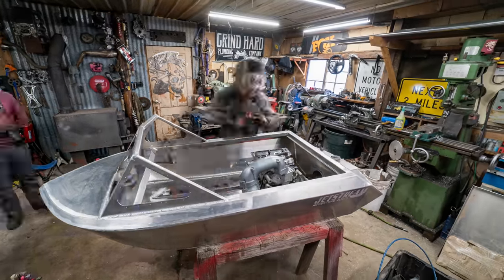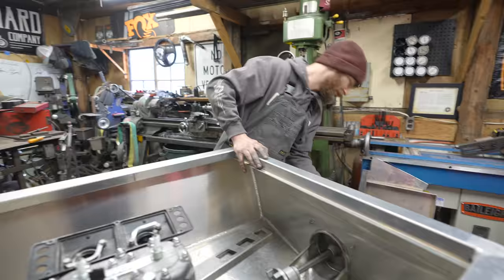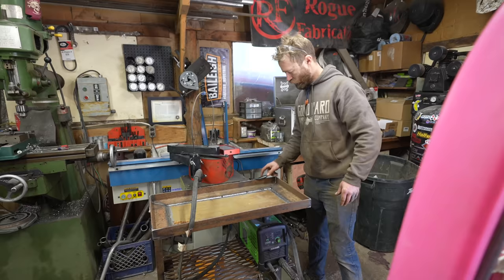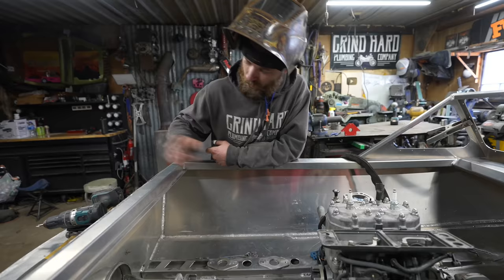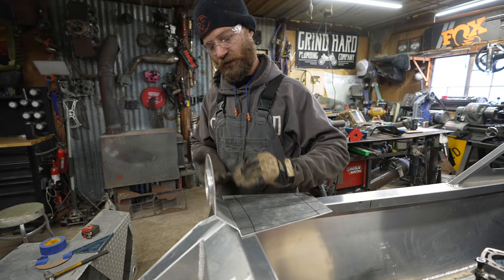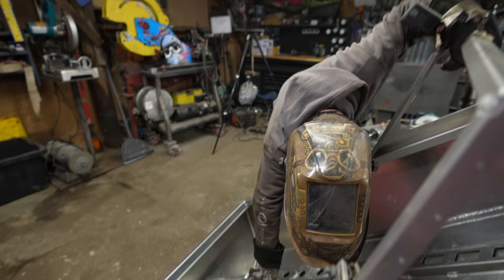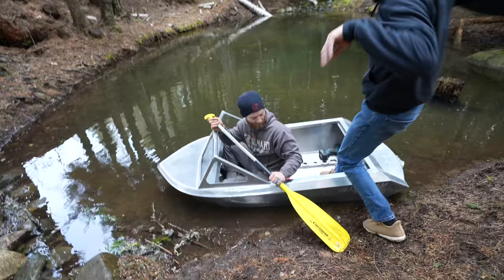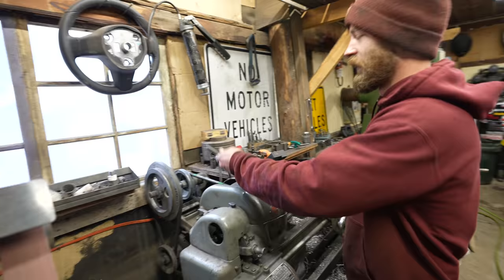Testing the 100HP Mini Jet Boat With a 18v Drill!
Fabricating the intake for the world's first 100HP mini jet boat! This week we tested the jet boat intake with a 18v power drill and it worked! So far we have swapped a jet ski engine into a mini Jet Stream Adventure Boat!

Second Channel  @Sent and Bent